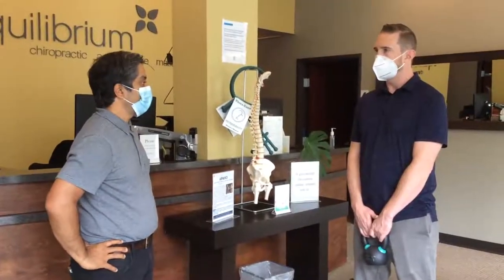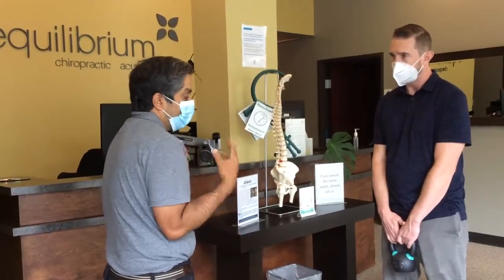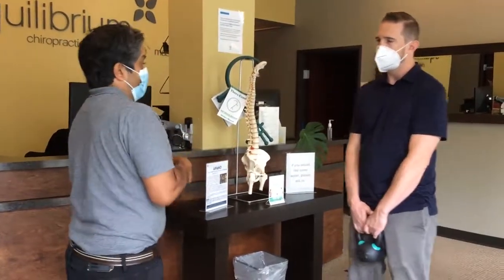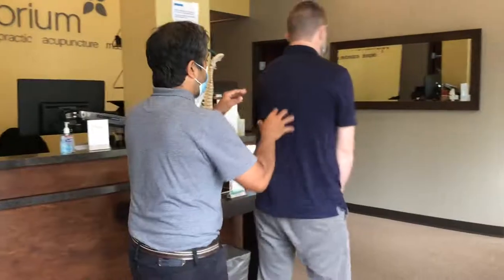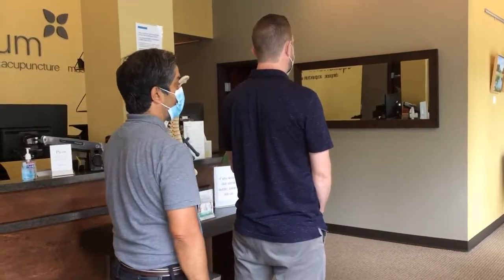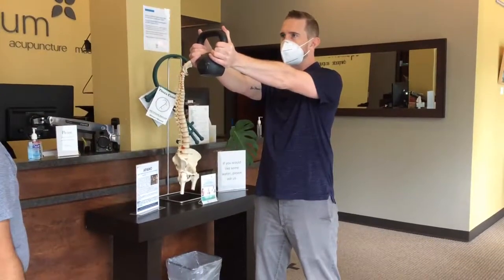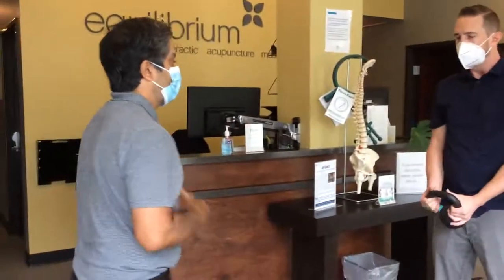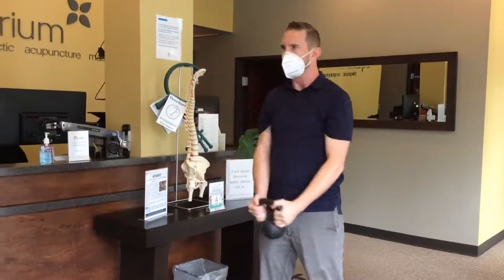Shoulder Stabilization for Back, Shoulder, and Neck Pain with Dr. Shireesh Bhalerao, DC.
Do you want better posture? Do you suffer from neck/shoulder/back/chest pain and/or tightness? Then this exercise is for you! In this video Dr. Shireesh Bhalerao teaches Chiropractic Assistant, Kevin, an exercise to help stabilize the shoulder blades, which has benefits that radiate through the neck, back, and chest.

Here's what you need to know:
- Plant your feet firmly, don't lock-out your knees
- Keep a neutral pelvis: think of your pelvis as a bowl of water & don't spill any water forward or back
- Start light! You can do this exercise with no weight at all, just holding your arms forward with clasped hands. As you build strength you can move up to using soup cans, wine bottles, or light weights if you have them.
- Only hold it until you start to fatigue. Fatigue can look like arms shaking, pelvis tipping forward or back, or the shoulders rounding forward.

This is an awesome exercise to add to your workout regimen, or to do during breaks in your work day. Try it out and let us know how it goes!